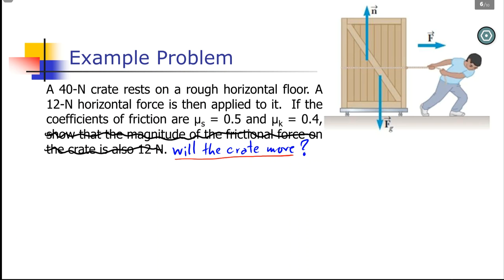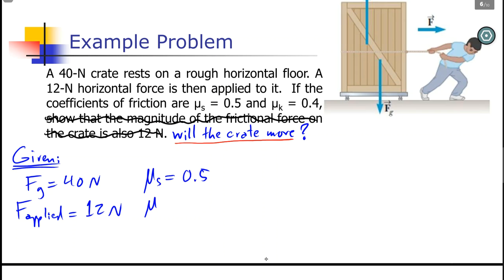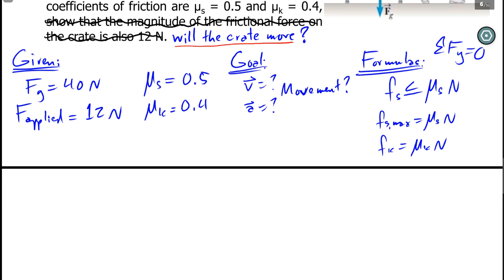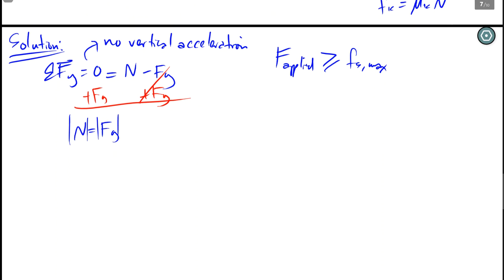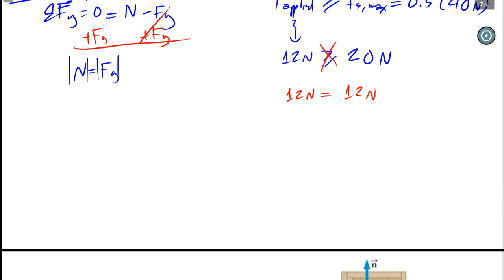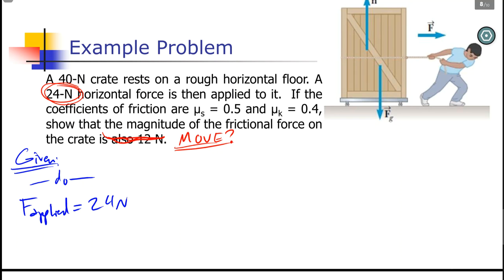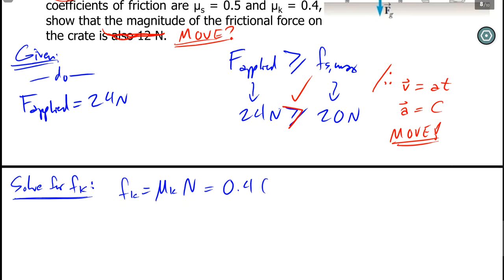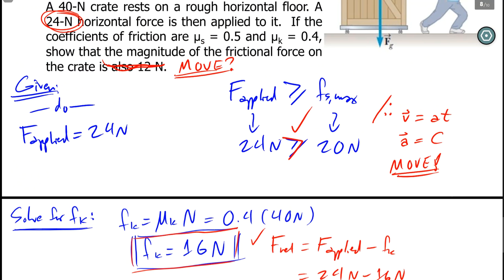To move or not to move? - Friction Problem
A different problem on friction where the goal is to decide whether the applied force is enough to make a crate of certain weight move or not.  Check it out!